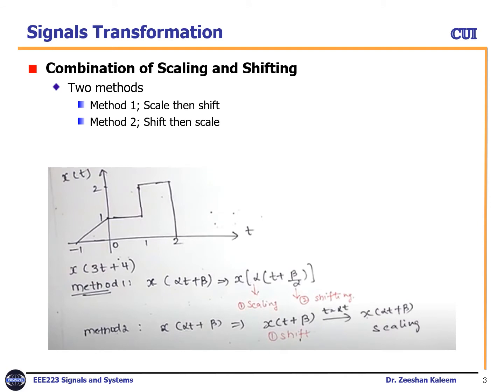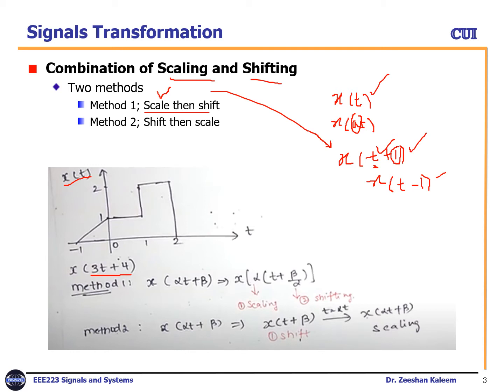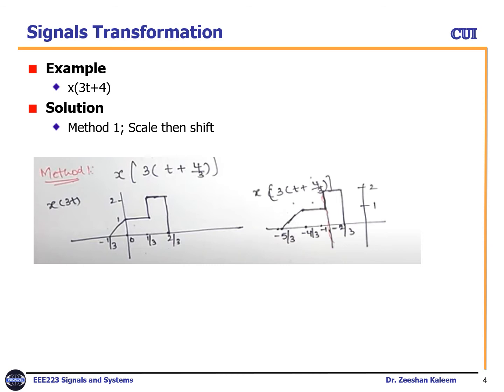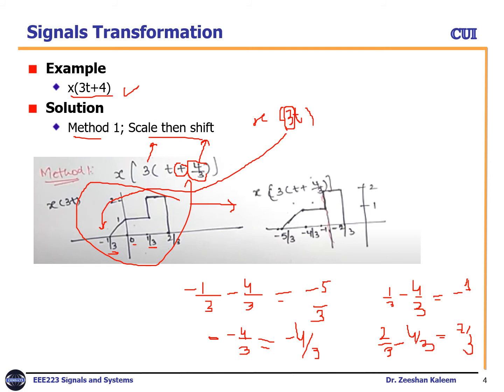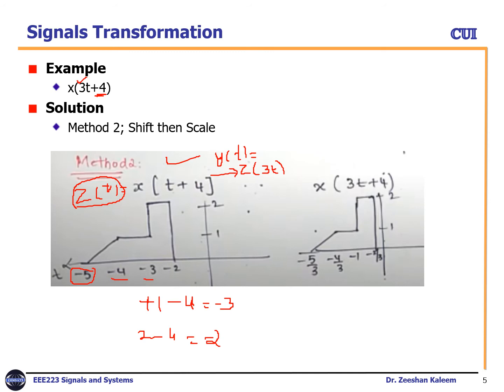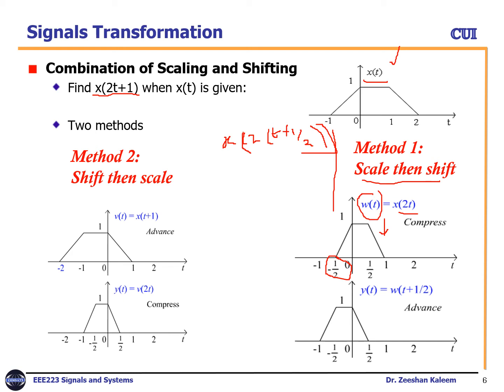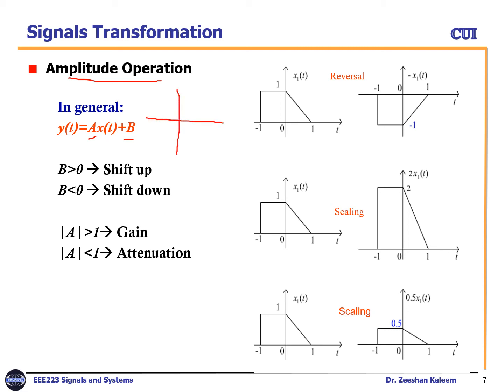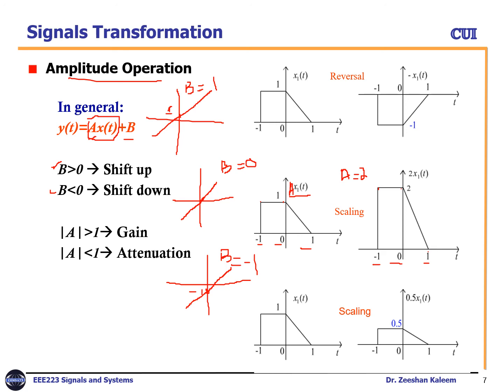L4_SNS_Combined Scaling and Shifting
Combined scaling and Shifting property
Amplitude Scaling